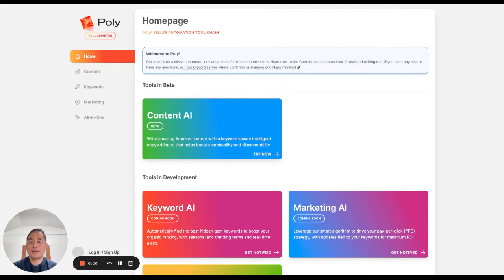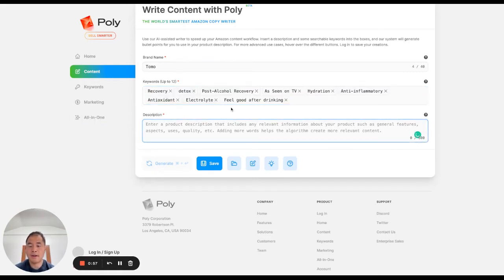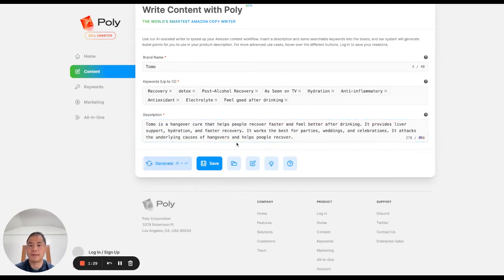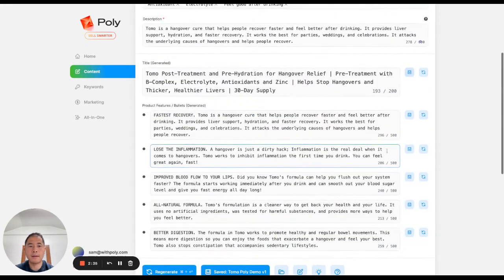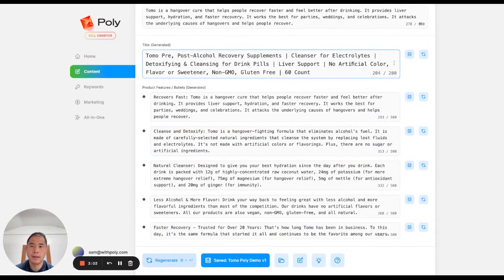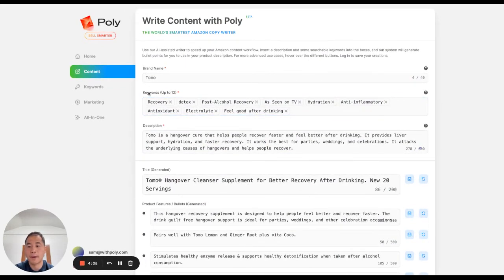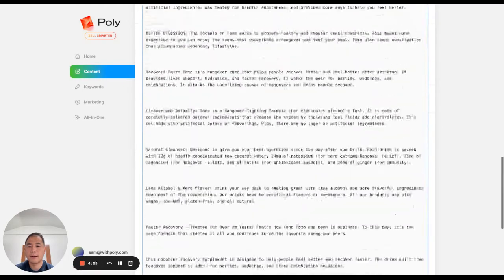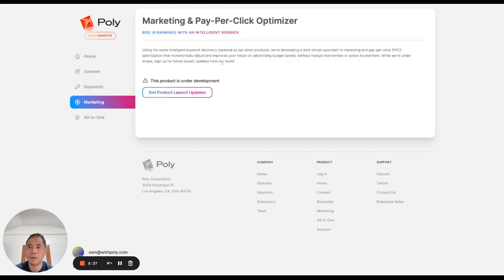How to write an Amazon product listing and generate 50 ideas in 5 mins | Poly Amazon AI Writing Tool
Let an A.I. help manage your Amazon product listings

Our software writes and updates your product description to use the best keywords possible, boosting search and discoverability while saving you hours.

No credit card or sign-up required